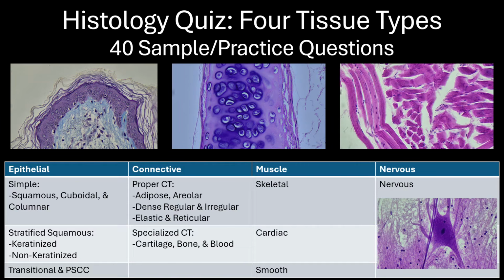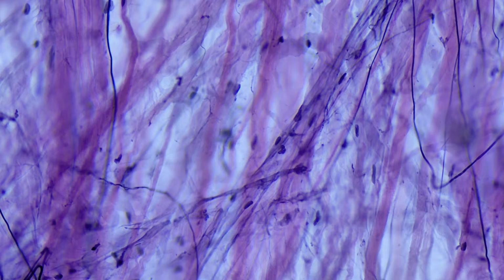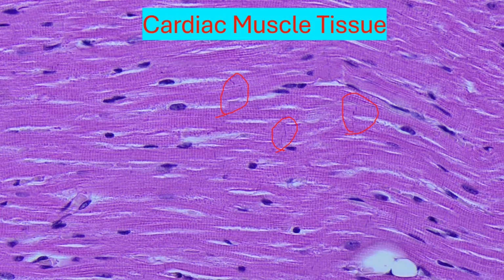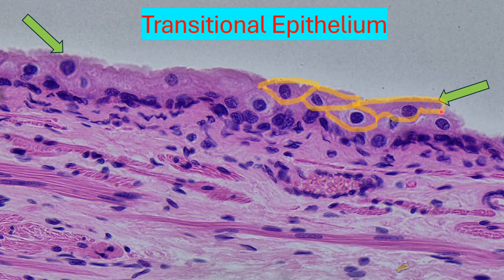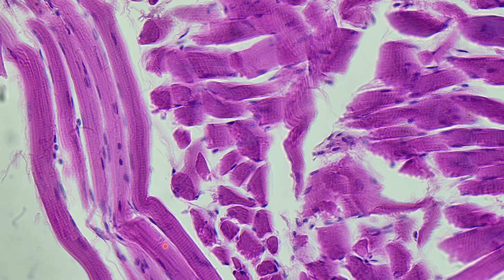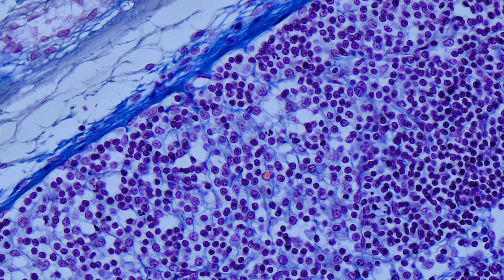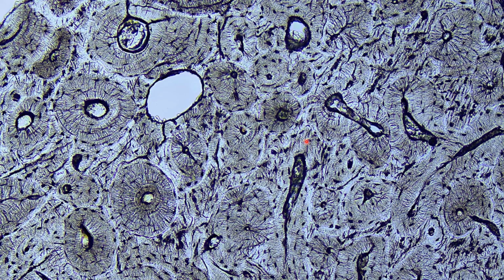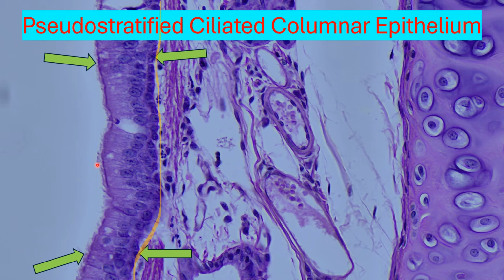40 Practice Questions: Histology Four Tissue Types Quiz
This video contains 40 practice/sample questions for our introductory histology lab on the four tissue categories.  Below are the timestamps for each question:

0:00 Intro
0:36 Practice Question 1
1:19 Practice Question 2
1:57 Practice Question 3
2:26 Practice Question 4
3:23 Practice Question 5
4:15 Practice Question 6
4:56 Practice Question 7
6:09 Practice Question 8
6:50 Practice Question 9
7:23 Practice Question 10
8:12 Practice Question 11
8:54 Practice Question 12
9:53 Practice Question 13
10:22 Practice Question 14
11:15 Practice Question 15
11:54 Practice Question 16
12:41 Practice Question 17
13:29 Practice Question 18
14:10 Practice Question 19
14:43 Practice Question 20
15:20 Practice Question 21
15:55 Practice Question 22
16:28 Practice Question 23
17:09 Practice Question 24
18:02 Practice Question 25
18:34 Practice Question 26
19:26 Practice Question 27
20:12 Practice Question 28
21:00 Practice Question 29
21:35 Practice Question 30
22:14 Practice Question 31
23:10 Practice Question 32
24:03 Practice Question 33
24:44 Practice Question 34
25:23 Practice Question 35
26:18 Practice Question 36
26:50 Practice Question 37
27:23 Practice Question 38
28:29 Practice Question 39
29:26 Practice Question 40

My Introductory Videos on How to Identify Each Tissue Type

Epithelial Tissues:
-Simple Squamous Epithelium
-Simple Cuboidal Epithelium
-Simple Columnar Epithelium
-Stratified Squamous Epithelium
-Transitional Epithelium
-Pseudostratified Columnar Epithelium
 Note:  “Stratified Cuboidal” and “Stratified Columnar” are excluded (these are rare and not always tested in A&P histology labs)

Connective Tissues:
-Areolar Tissue
-Adipose Tissue
-Dense Irregular Connective Tissue
-Dense Regular Connective Tissue
-Elastic Tissue
-Reticular Tissue
-Cartilage (Hyaline Cartilage, Elastic Cartilage, & Fibrocartilage)
-Osseus (Bone) Connective Tissue
-Vascular (Blood) Connective Tissue

Muscle (Muscular) Tissues:
-Skeletal Muscle Tissue
-Cardiac Muscle Tissue
-Smooth (Visceral) Muscle Tissue

Nervous (Neural) Tissues:
-Nerve Tissue